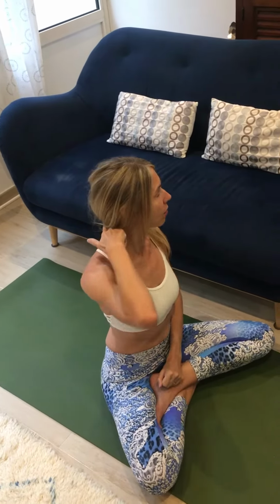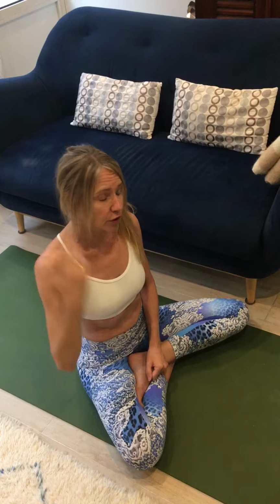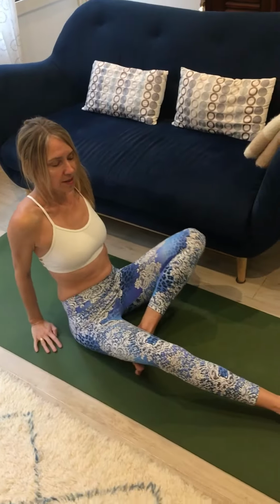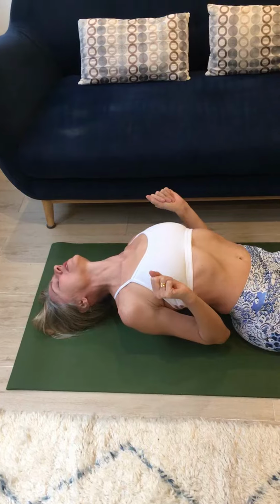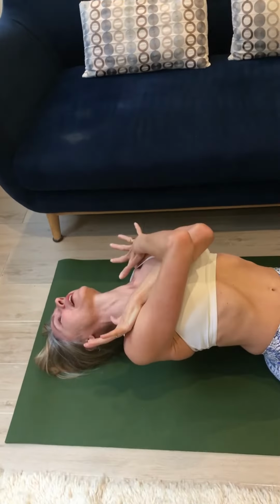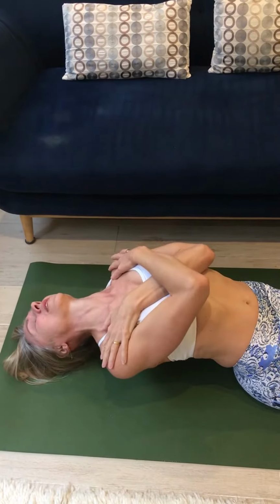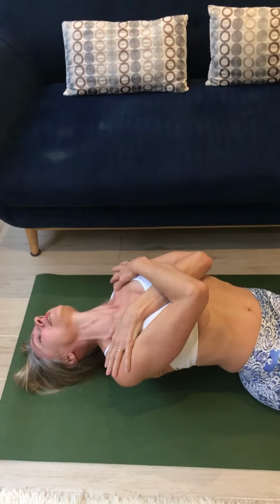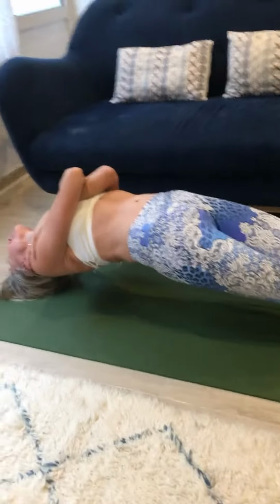Setu Bandasana - Full Version - All Together — Setu Bandasana - Version complète - Tout rassembler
The meaning of Setu Bandhāsana is Bridge pose. A strong bridge cannot have any weak links!

I made a whole series to understand all the components of the pose. This one is the final version where you don’t use your arms at all, so be sure you are ready for that!

Don’t hesitate to go back to my previous videos in the series, starting with Pūrvottānāsana to get the pose in all its glory. Then enjoy the challenge.

Setu Bandhāsana signifie la posture du pont. Un pont stable ne peut avoir des points faibles !

J'ai filmé une série de vidéos pour comprendre tous les composants de cette pose. Celle-ci en est la dernière. La posture se fait sans l'aide des bras alors assurez-vous d'être prêt à pratiquer de cette manière.

N'hésitez-pas à jeter un coup d'œil aux vidéos précédentes en commençant par Pūrvottānāsana pour comprendre la posture dans son intégralité. Vous pourrez ensuite prendre plaisir à ce défi.